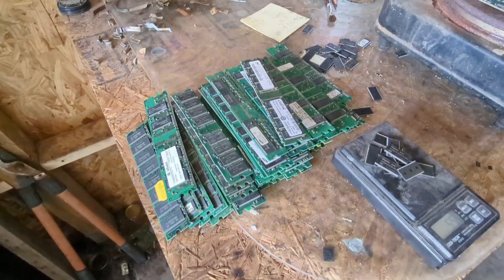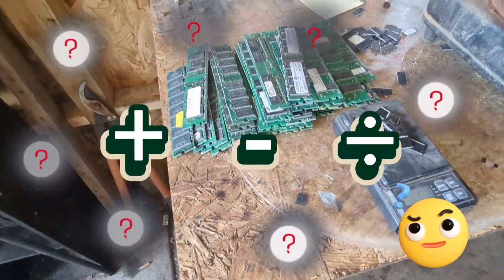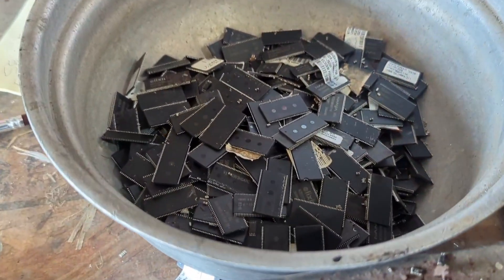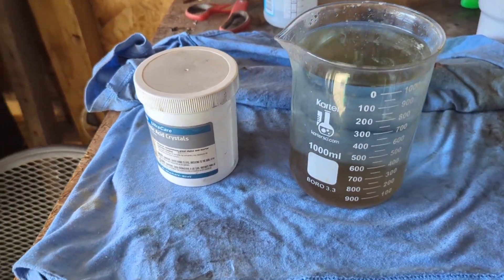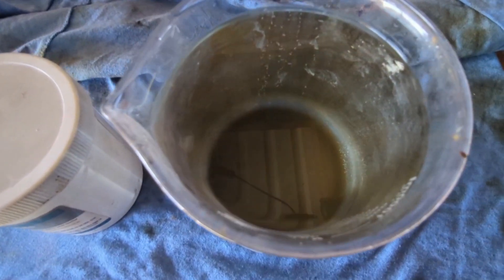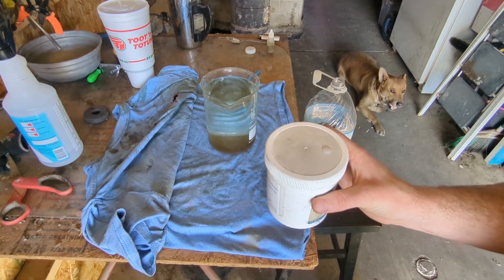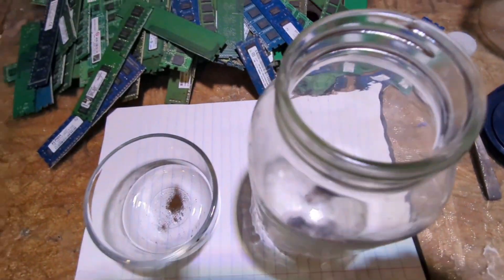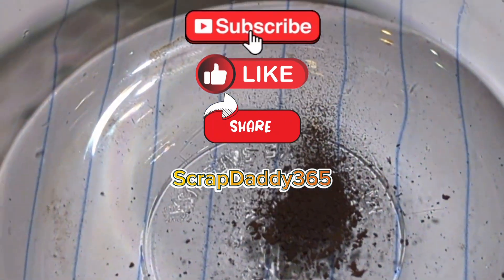I.C. chip gold recovery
The absolute worst yield from ram memory I.C. chips.